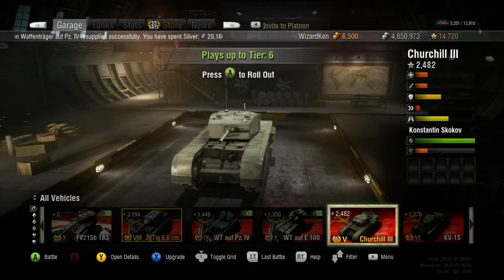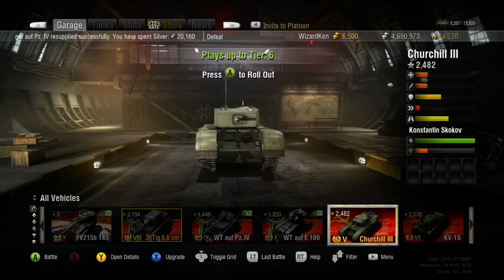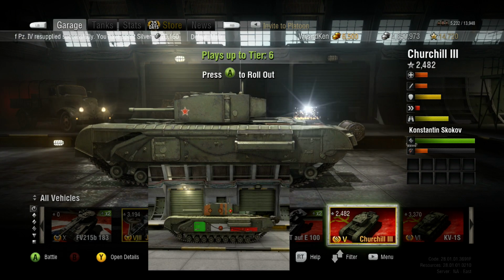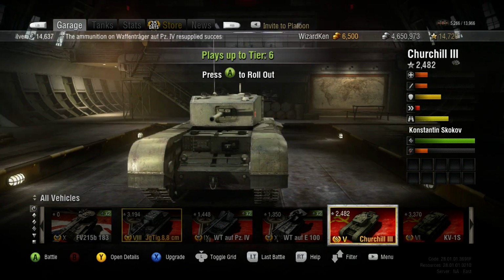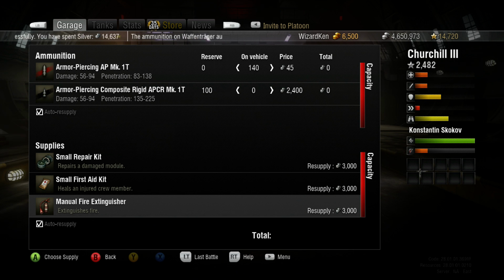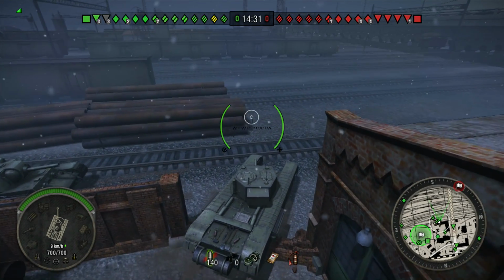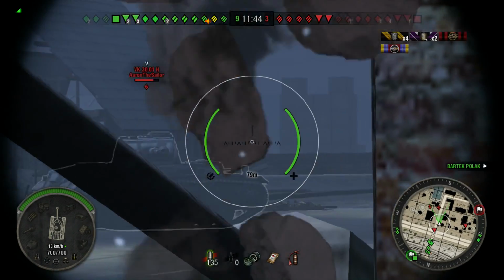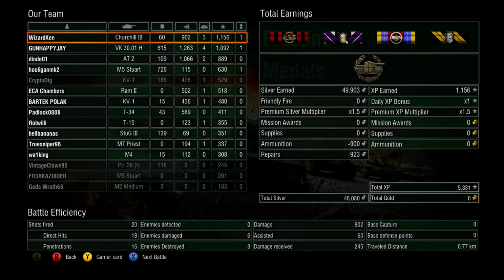World of Tanks Xbox 360 Churchill III Premium Tank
WizardKen here and I talk about the Russian tier 5 heavy tank the Churchill III. This is a ok tank in my opinion and can be very good at making some silver.

EMKnights Store Is Here! We Have Shirts And Hats!

All drawings are done by Katraszxa. She is an amazing artist and also plays games!